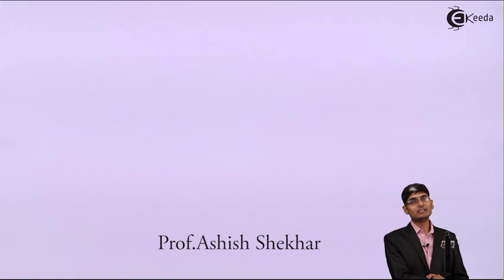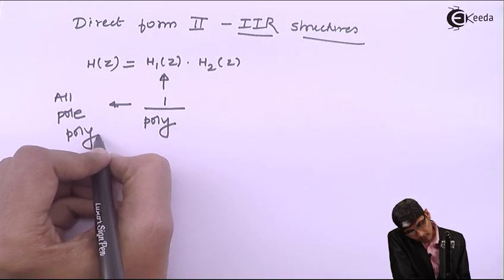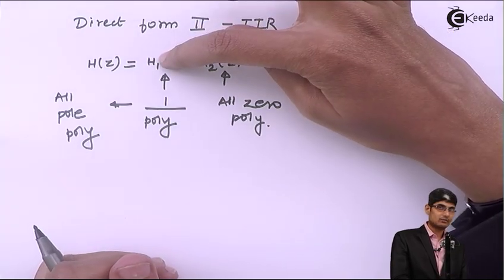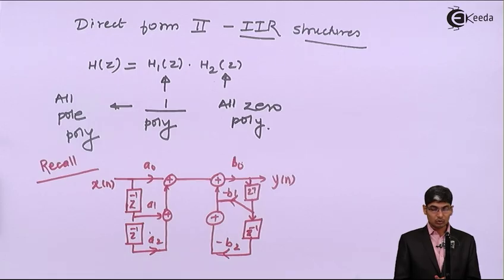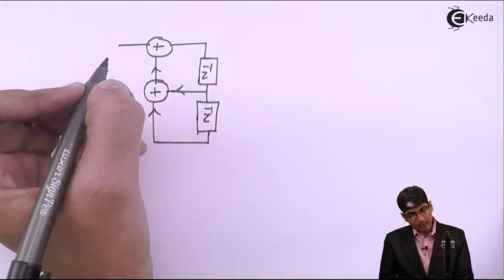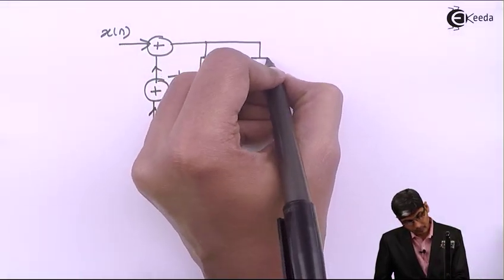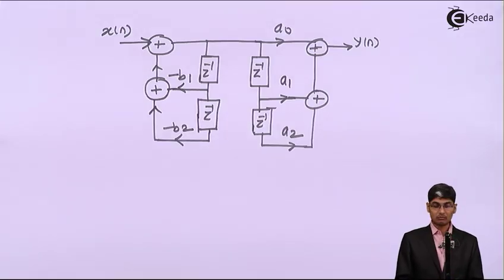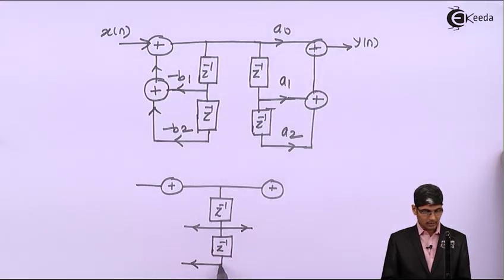What is Direct Form II in Realization of Digital Filter in Discrete Time Signal Processing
Delve into the realm of digital filters in discrete time signal processing with this comprehensive breakdown of Direct Form II. Unravel the intricacies as we explore its fundamental role in realizing digital filters. Understand its significance, applications, and unique attributes, empowering you to grasp its functionality within signal processing. Join us for an insightful journey into Direct Form II, unraveling its core concepts and practical implications. Perfect for anyone diving into the world of digital filters or seeking a deeper understanding of their functioning in discrete time signal processing.

Happy Learning.